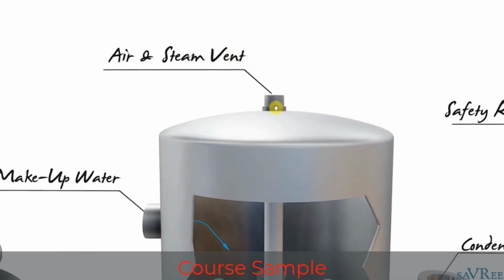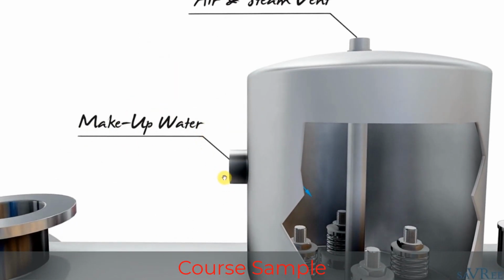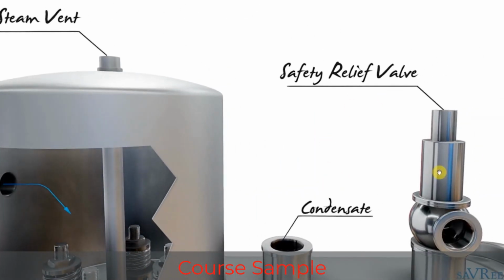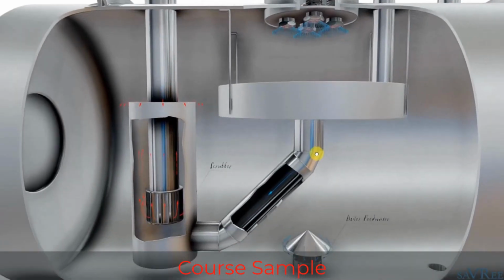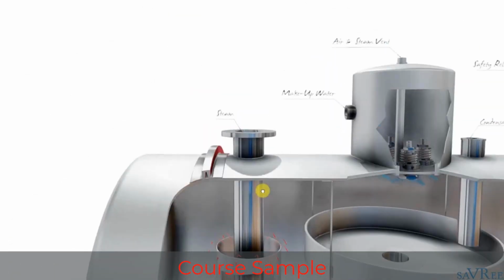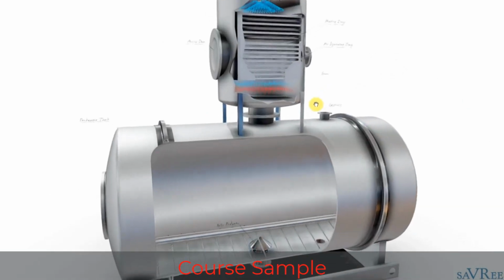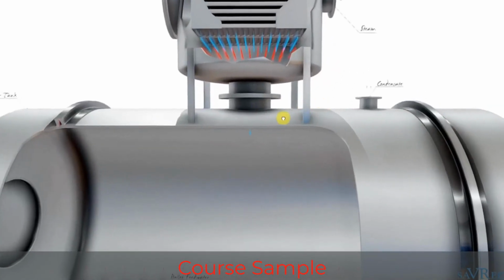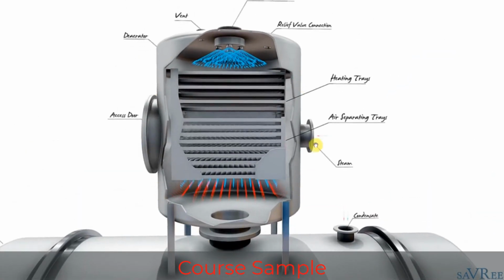How Deaerators Work - Video Course Sample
In this sample, you’ll discover the fundamentals of how deaerators work—devices that remove dissolved oxygen and carbon dioxide from boiler feedwater to protect against corrosion and maintain efficient system operation.

🔧 saVRee gives you access to:
- 500+ interactive 3D models for immersive learning
- 100+ hours of high-quality video-based engineering education
- All courses are SCORM compliant